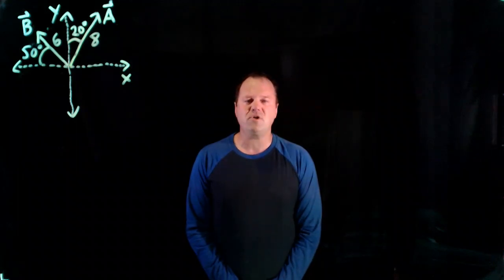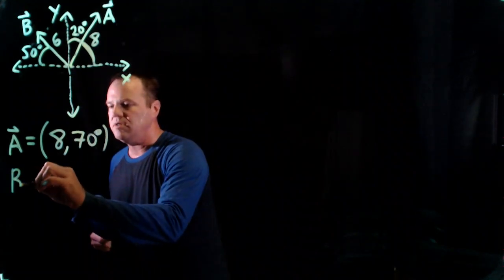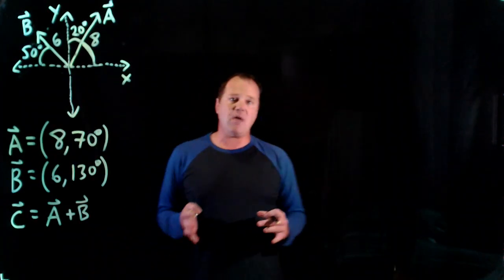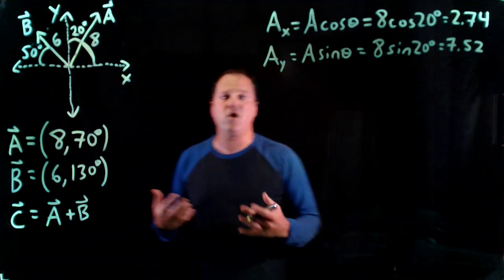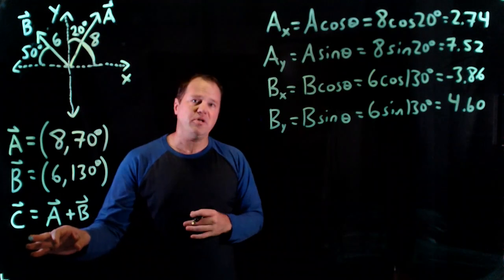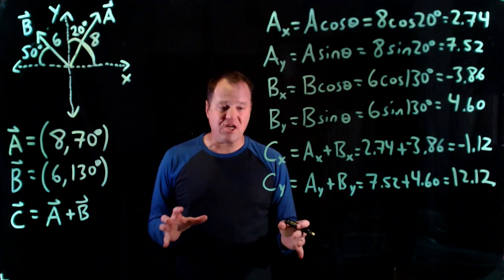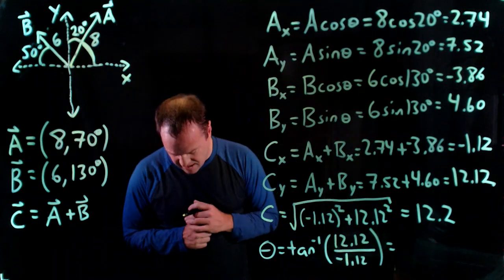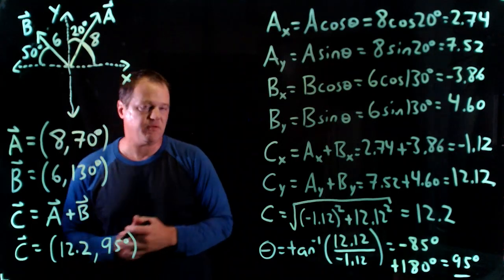Vector Addition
I show how to add two vectors. Sorry about the sweat; it is hot in Oregon today.